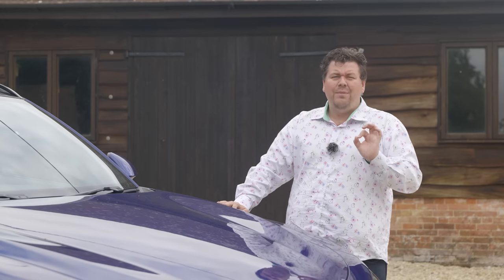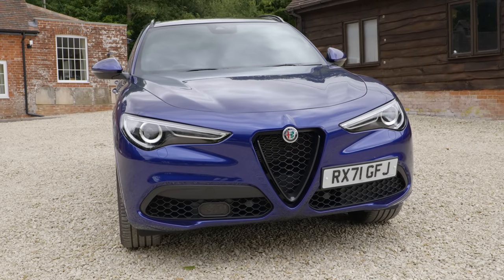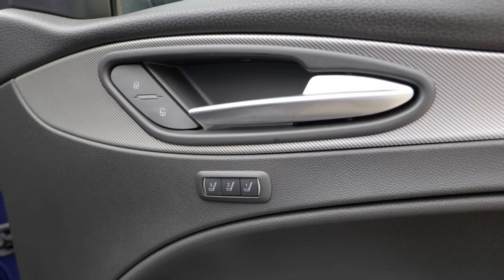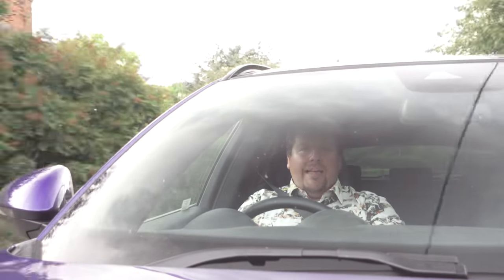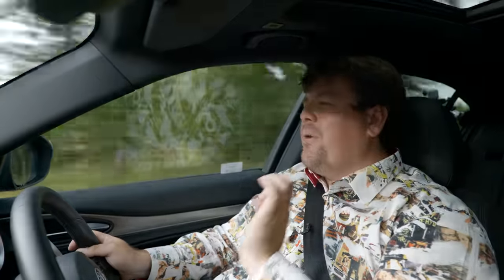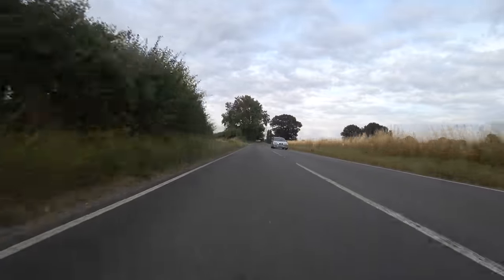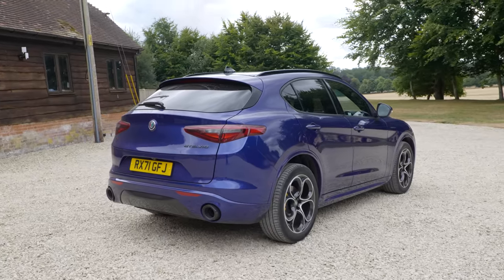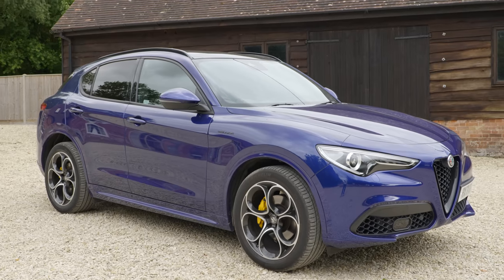Alfa Romeo Stelvio Veloce - Can It Stand Out In A Sea of SUVs?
This week, courtesy of Alfa Romeo UK I am finally getting some proper seat time in the Stelvio SUV. I've previously driven this car, but never for a review - and I was keen to see how it compares with the fabulous Giulia saloon.

RoadStr
The App for Car People and Car Meets

CRG Diagnostics
The experts in ADAS recalibration